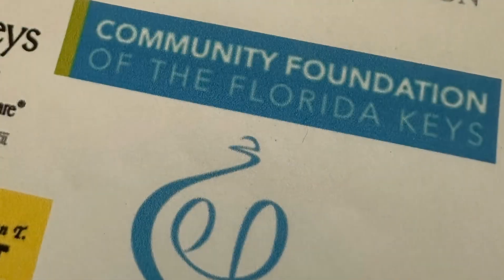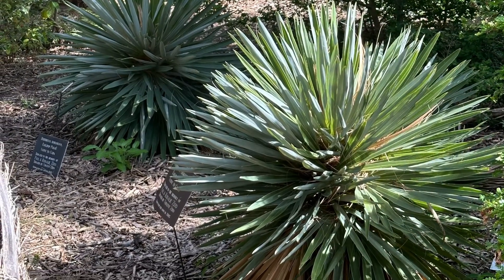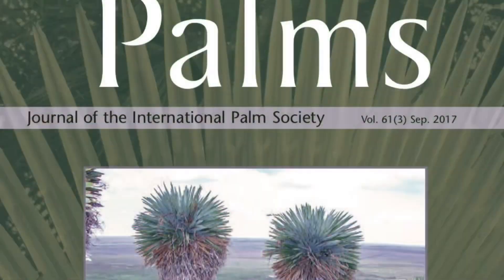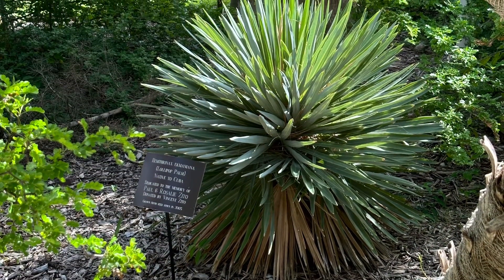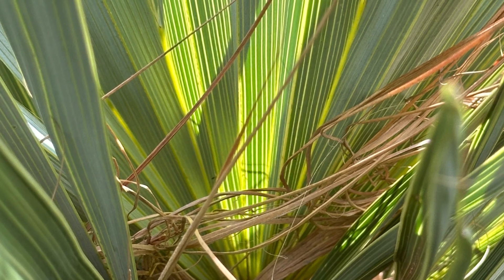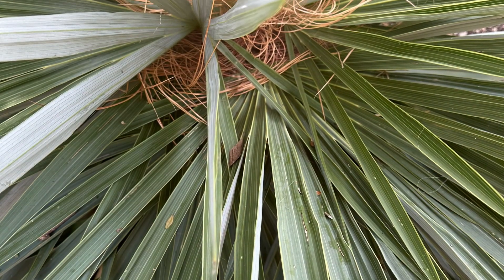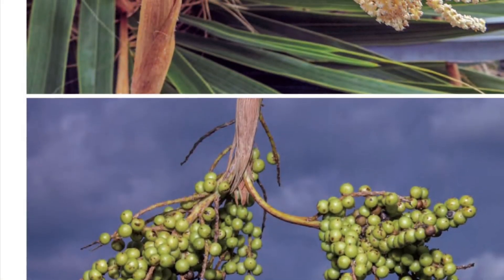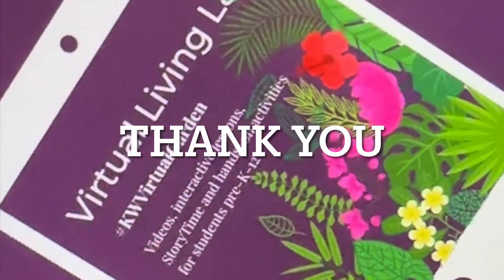Species Spotlight of the week: Lollipop Palm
This is a truly rare and beautiful palm. Hemithrinax ekmaniana, or the Jumagua palm.